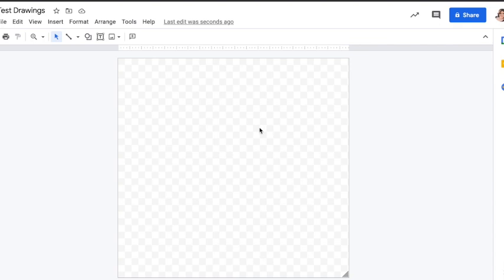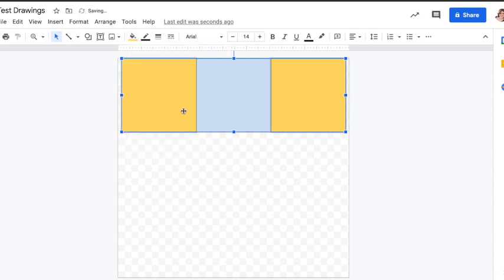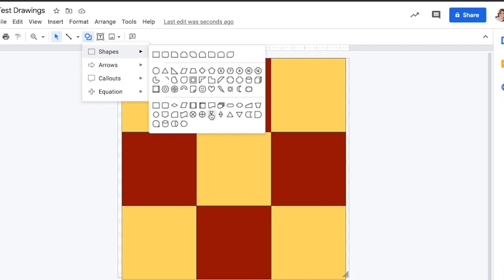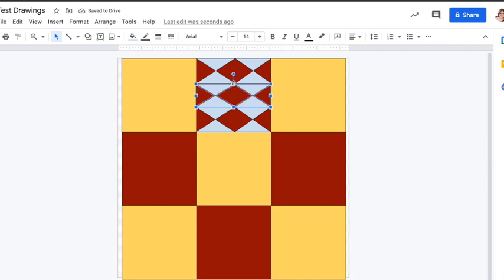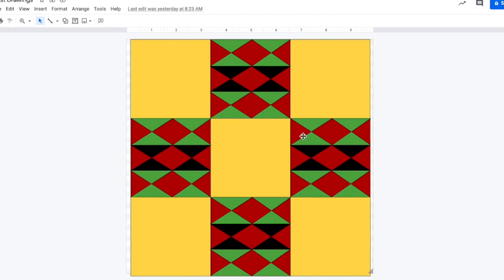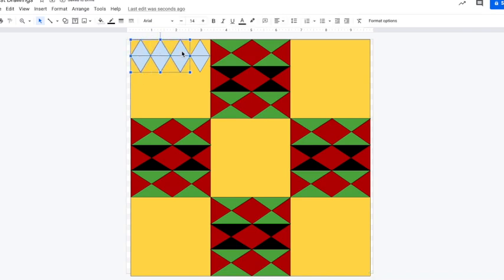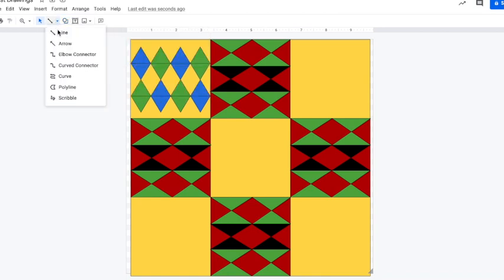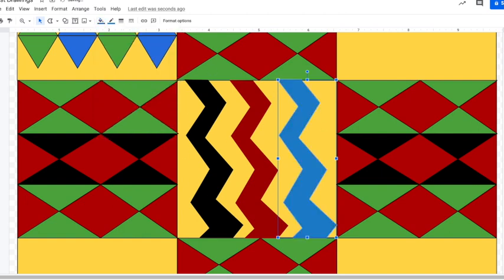Kente Cloth Inspired Design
How to make digital Kente Cloth inspired designs in google Drawings